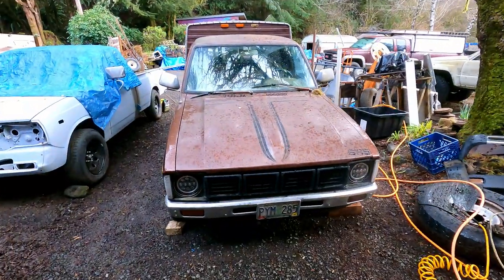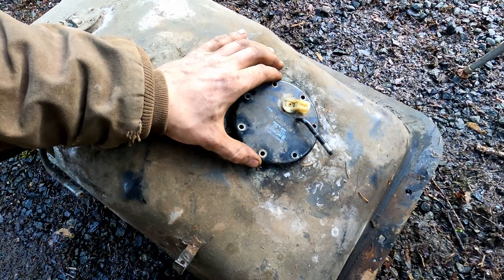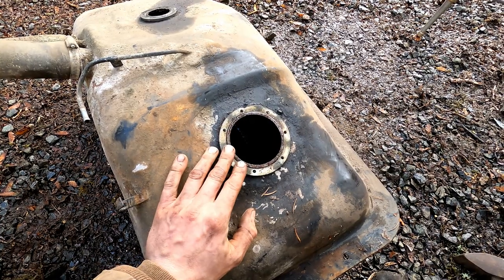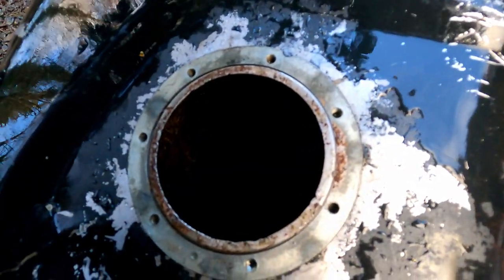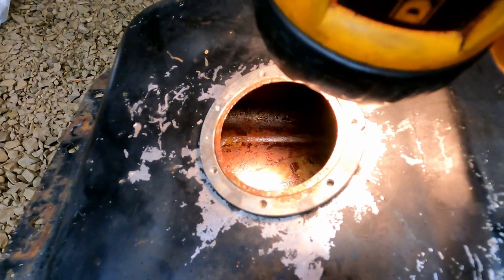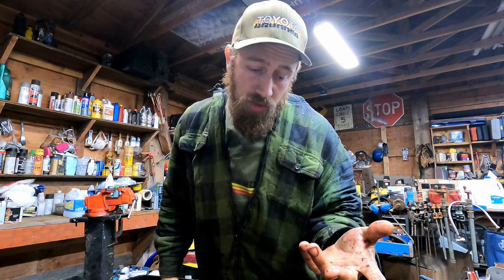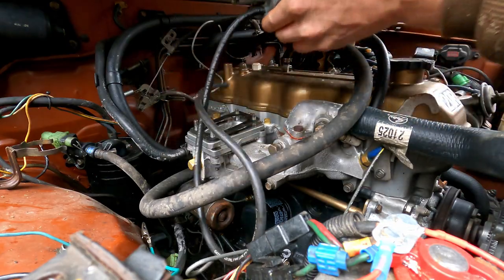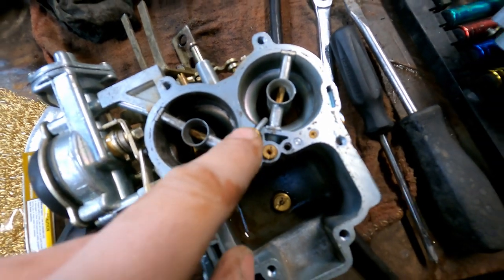Cleaning Chihiro's Fuel Tank and Carburetor (1979 Toyota Pickup)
This is kind of a "how to" on restoring, or cleaning your fuel tank on an old Toyota Pickup. In this case, its a 1979 2wd named "Chihiro". Enjoy!